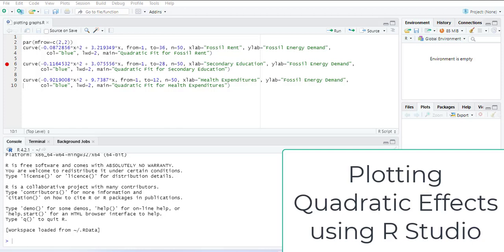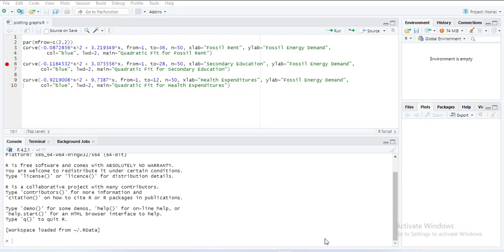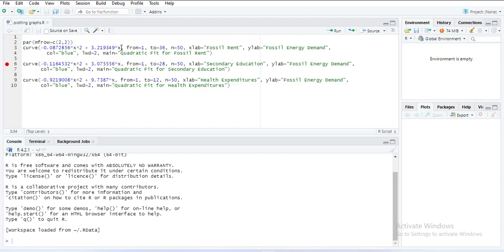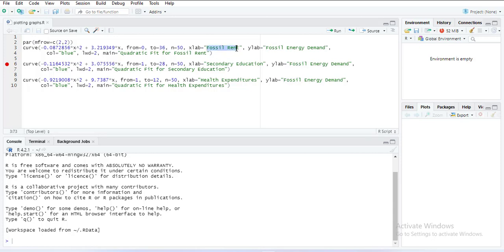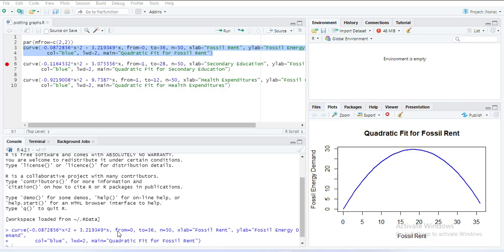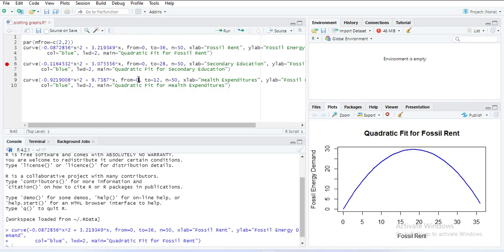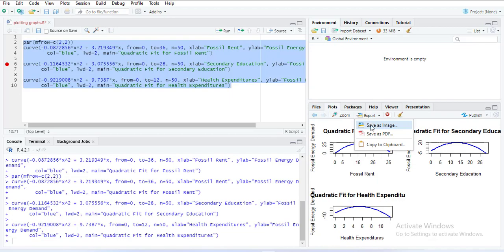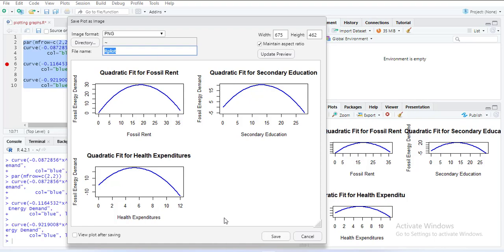Plotting the Quadratic Effects of Variables using R Studio and Extract it in High Density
If the squared form variable is added in regression, its interpretation can be done along with its visualized form. The visualization is based on the mean and standard deviation of the data. This video helps in visualizing and interpreting the quadratic effects of independent variables in regression using R.